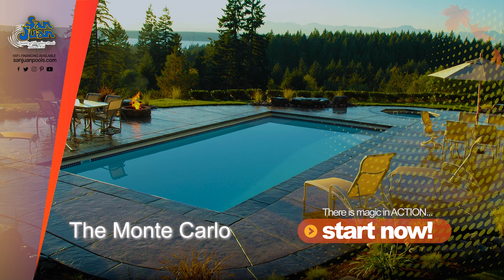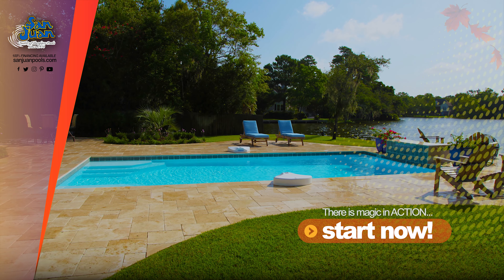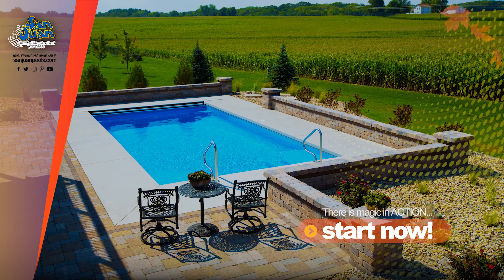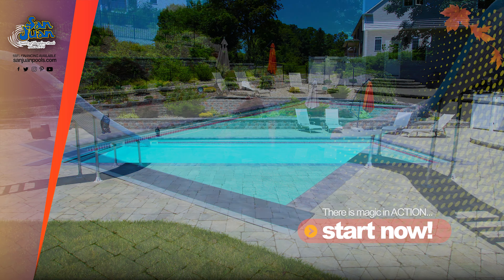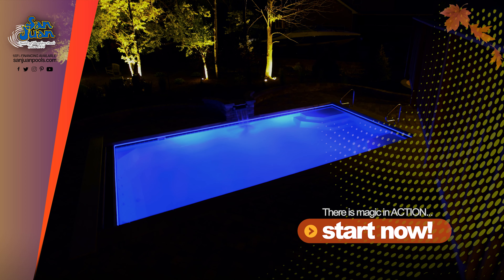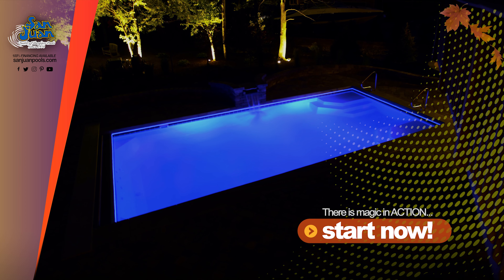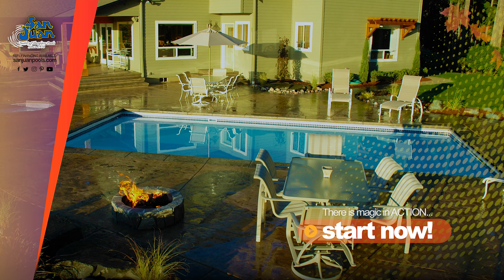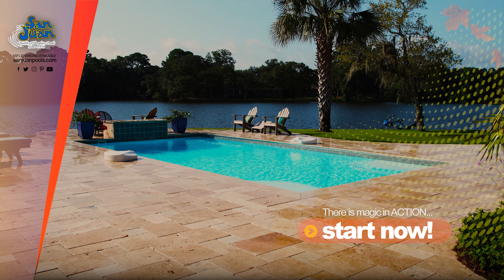The Monte Carlo – A Rectangular Pool Shape with Dual Entry Steps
Are you tired of the workday monotony and looking for an escape? Don’t spend all of your money on an exotic vacation that lasts only a week. Why don’t you instead invest your hard-earned money on a swimming pool for an everyday getaway? That’s what this homeowner did with the Monte Carlo fiberglass swimming pool.

This design offers a modern rectangle swimming pool with a dual set of entry steps. It gives the swimmer a shallow end to deep end design. Simple as that. If you’re a swimmer who wants to create a beautiful backyard with simple lines and design, the Monte Carlo is perfect for you! This fiberglass pool is very popular among homeowners who pair it with beautiful landscapes. Diverse trees, shrubs, types of decks, and scenic backdrops only enhance the austerity of this design. It’s hard to go wrong with a simple and renowned swimming pool design.